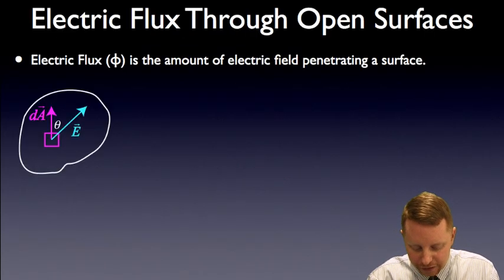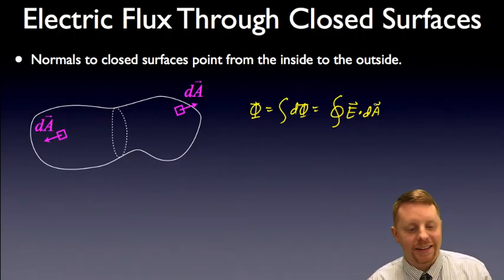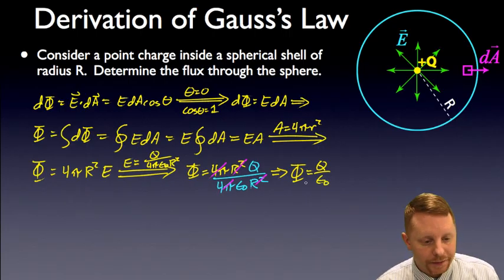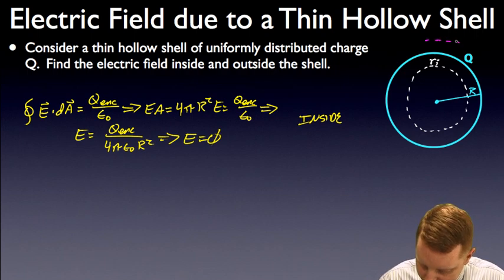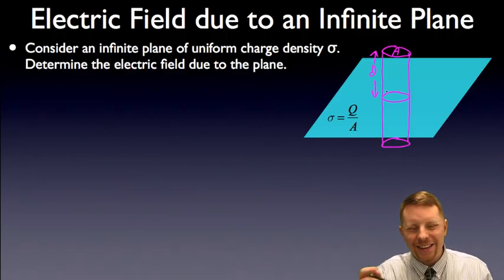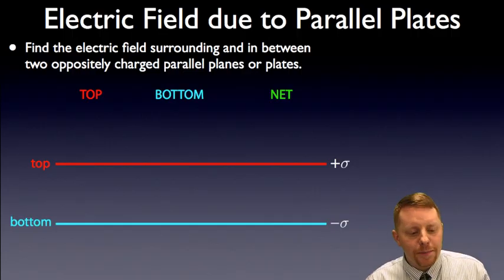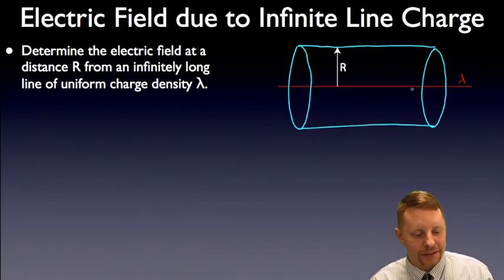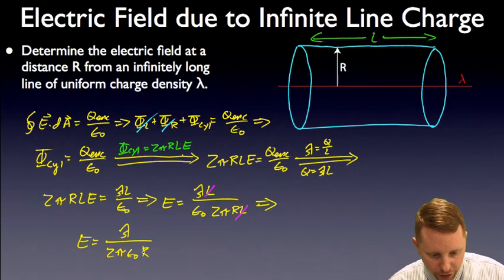AP Physics C - Gauss's Law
A brief introduction to electric flux and Gauss's Law for introductory physics students in calculus-based courses such as AP Physics C: Electricity and Magnetism.  Make it a great day!